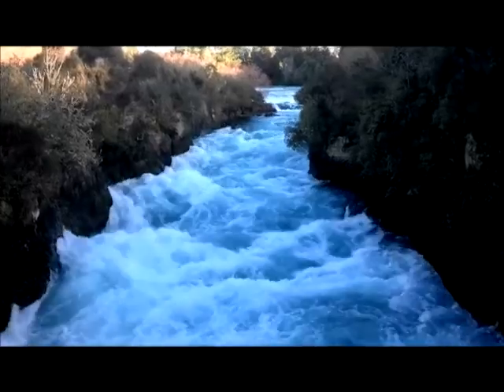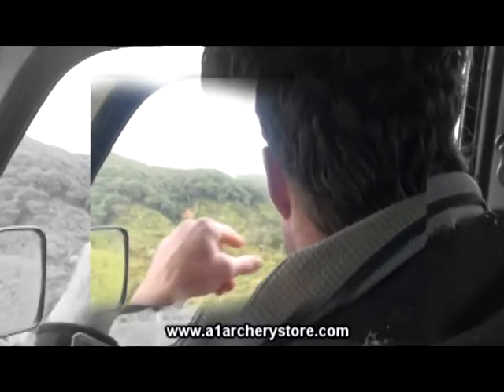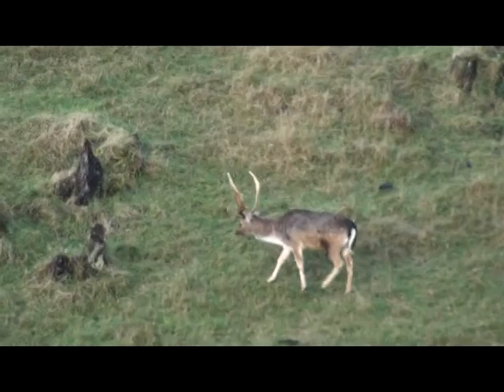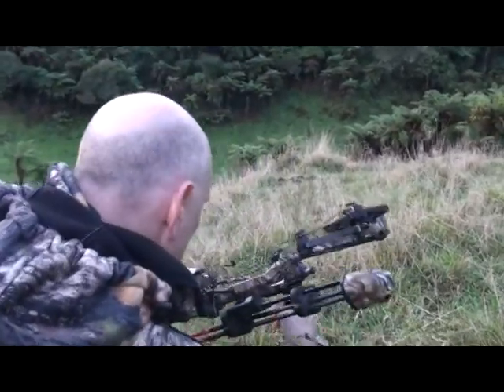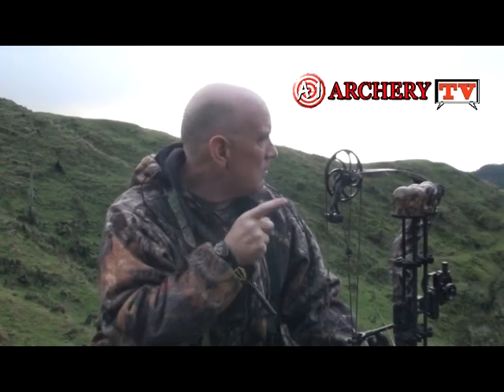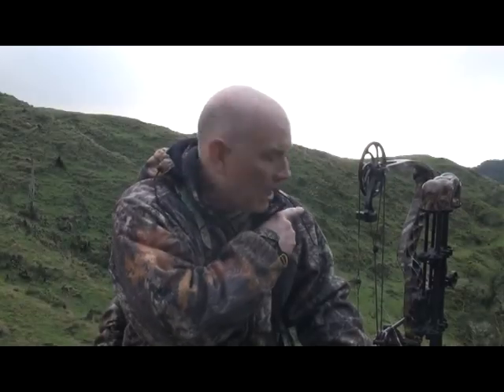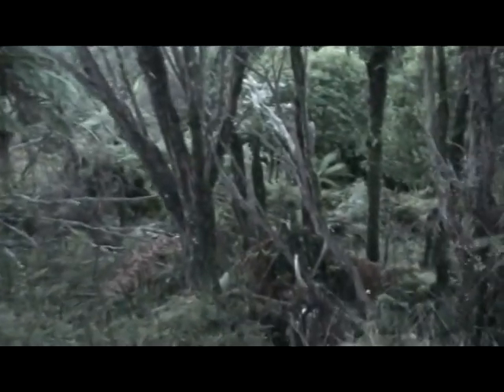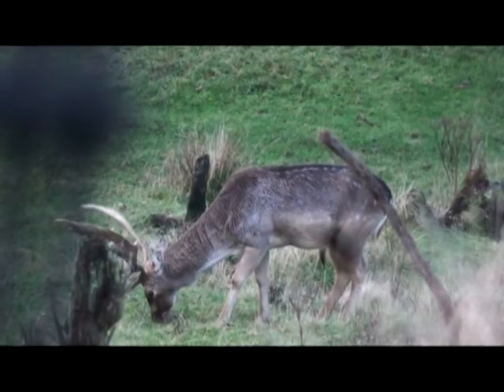New Zealand Archery Fallow Deer Paul Korn of Tombstone Creek Outfitting Mathews Bow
I traveled to New Zealand to bow hunt and was fortunate to take this Fallow Deer with a single shot from my Mathews Helium bow.